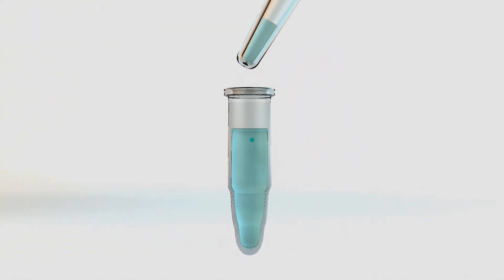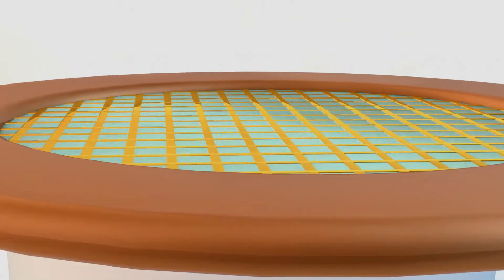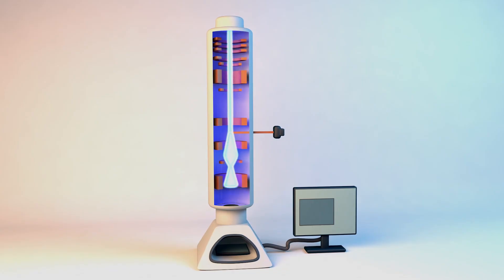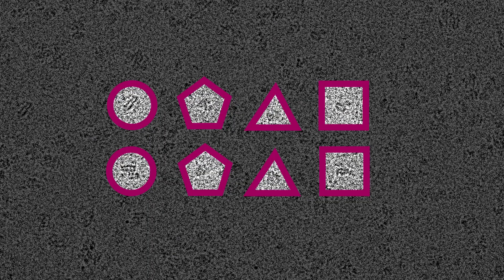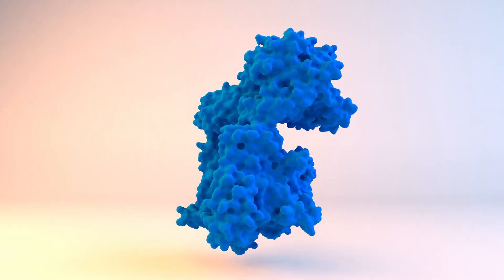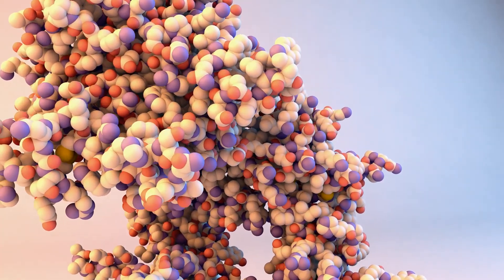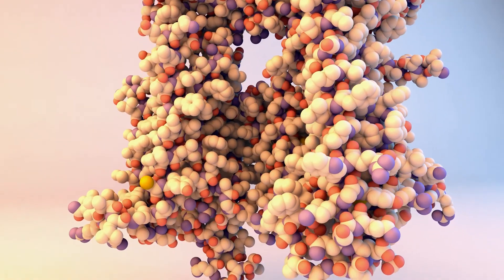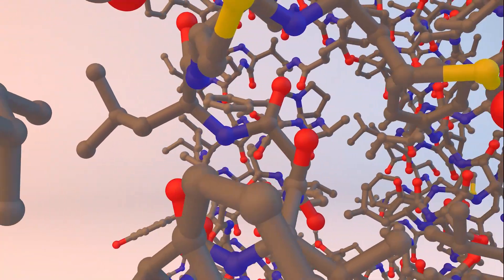Cryo-EM Animation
LMB scientists have been and continue to be at the forefront of the field of electron cryo-microscopy, developing a technique which allows biological molecules to be visualised at the atomic level.

In 2017 the LMB’s Richard Henderson won the Nobel Prize for Chemistry, along with Jacques Dubochet and Joachim Frank, for ‘developing cryo-electron microscopy for the high-resolution structure determination of biomolecules in solution’.

Watch our full film, "Looking at Molecules: The electron cryo-microscopy revolution at The MRC LMB" here: